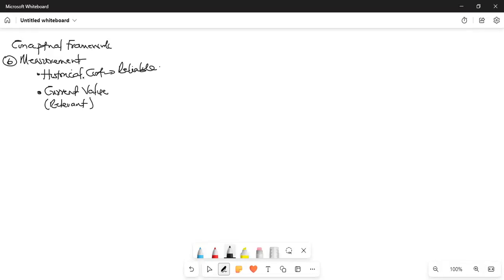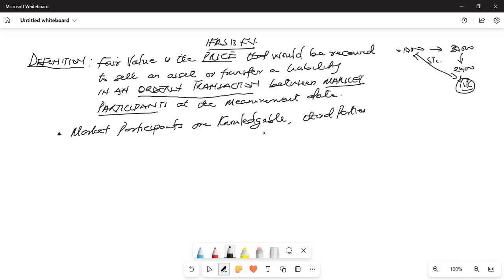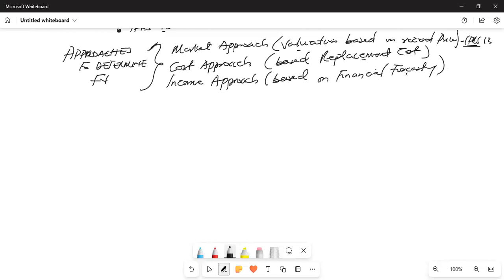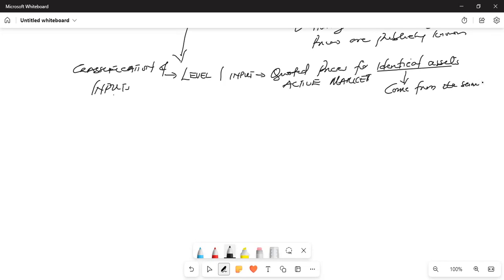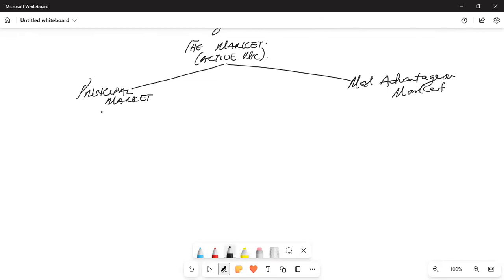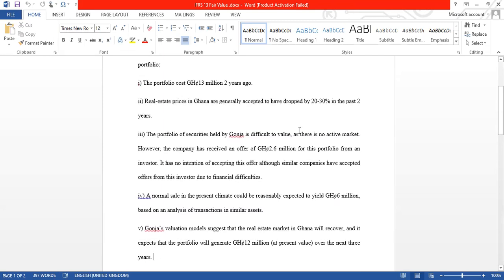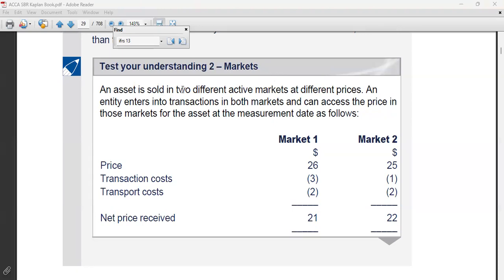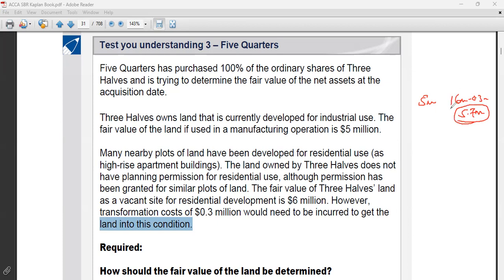IFRS 13 FAIR VALUE MEASUREMENT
After going through the Conceptual Framework, Start off by learning the Measurement (Chapter 6 of the Conceptual Framework) of assets using the market-based approach for Fair valuation.
Fair Value is the PRICE one would receive to exchange an asset or transfer a liability in an orderly transaction between market (knowledgable) participants at the measurement date.